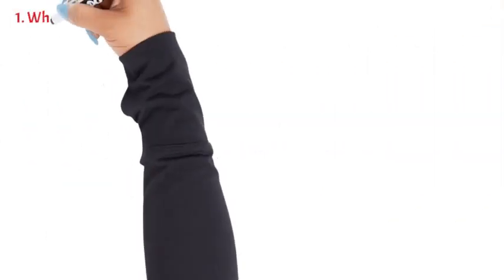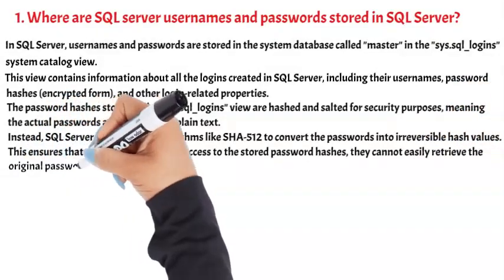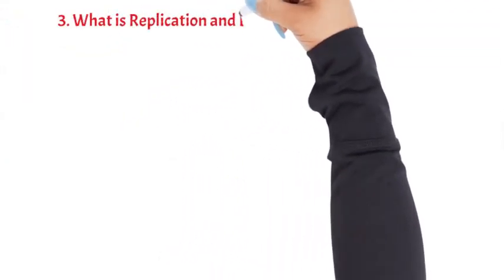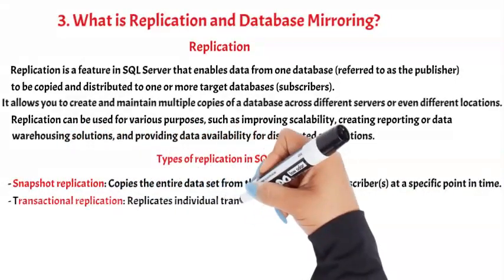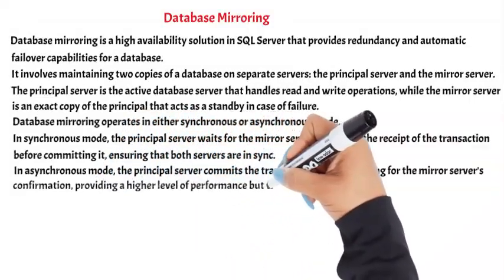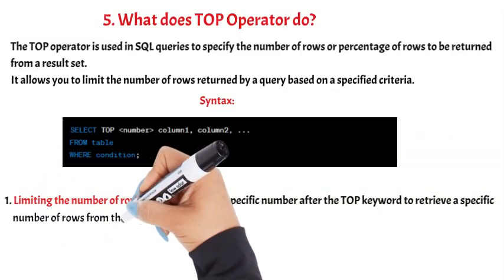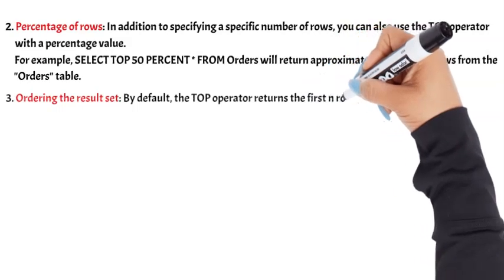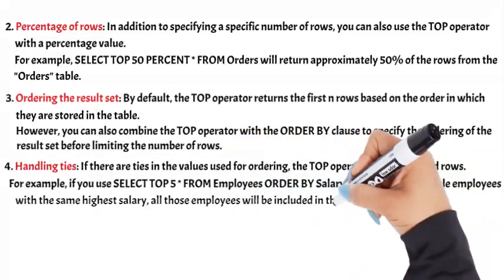#24: SQL Interview Questions and answers for beginners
00:07 Where are SQL Server usernames and passwords stored in SQL Server?
01:45 What is policy management?
03:47 What is Replication and database mirroring?
06:03 What are Sparse Columns?
06:21 What does TOP Operator do?